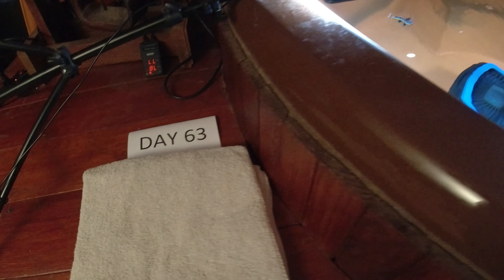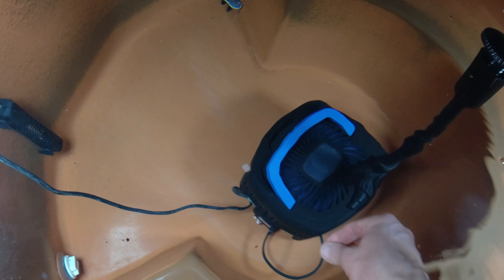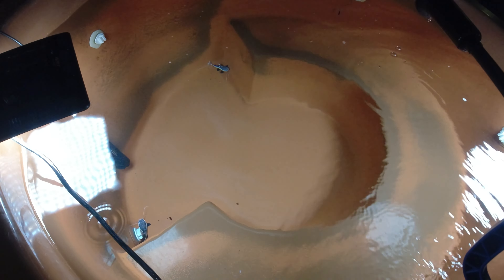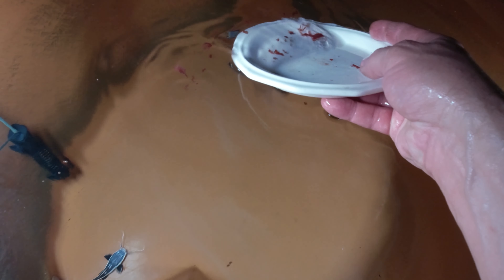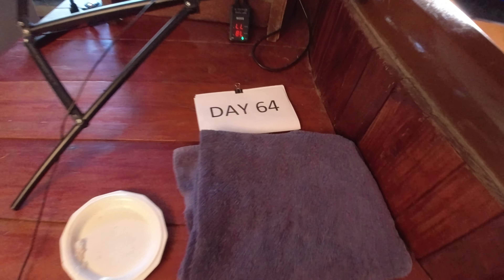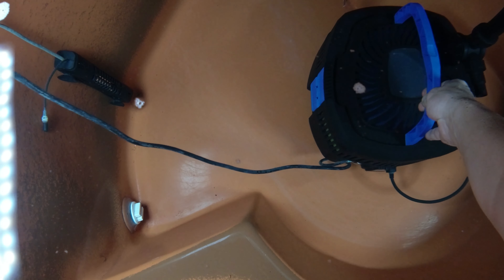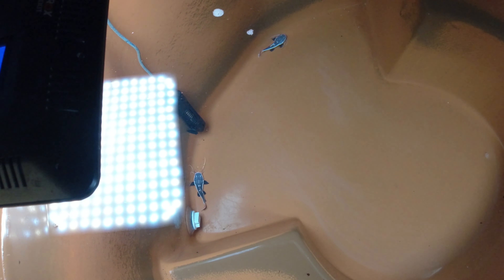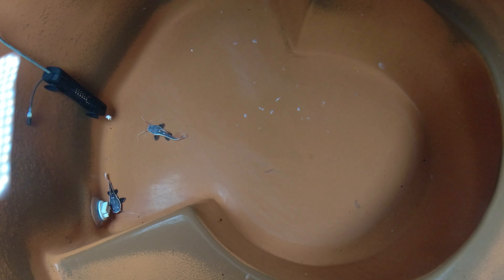Day 64 - Daily Red Tailed Catfish Vlog! Watch them Grow!